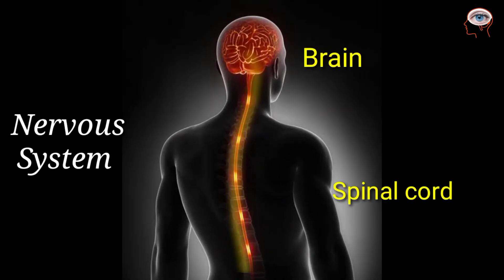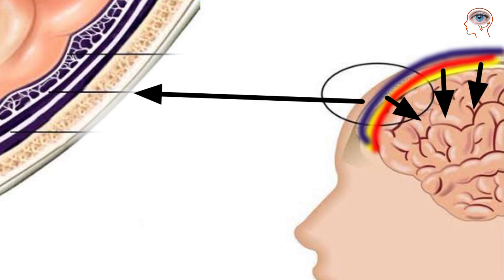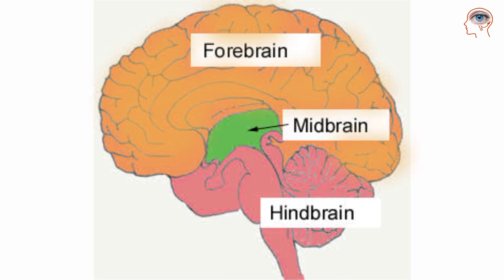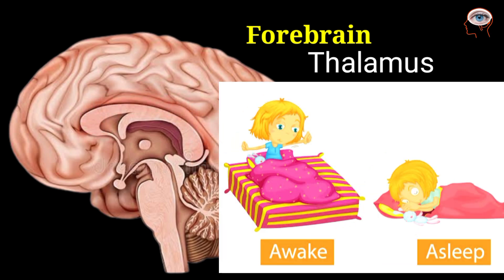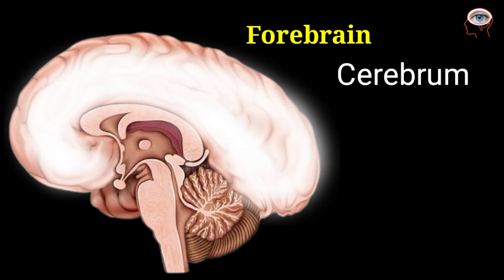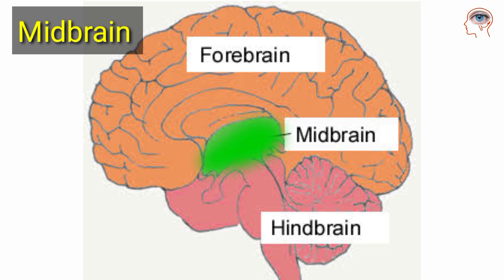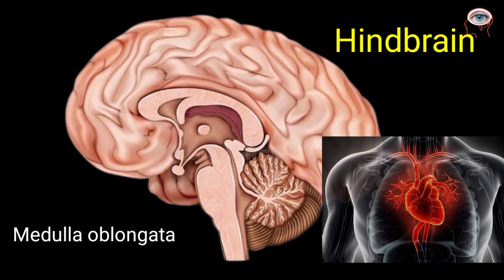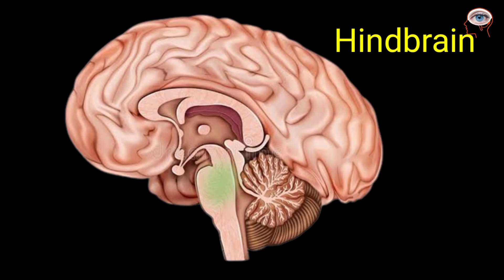Human Brain! Structure and Function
The brain
Brain structure and function
Nervous system
Brain diagram
Human brain parts and function
Brain overview
How brain works

The brain is the most complex part of the human body. This three-pound organ is the seat of intelligence, interpreter of the senses, initiator of body movement, and controller of behavior. Lying in its bony shell and washed by protective fluid, the brain is the source of all the qualities that define our humanity. The brain is the crown jewel of the human body.

This fact sheet is a basic introduction to the human brain. It may help you understand how the healthy brain works, how to keep it healthy, and what happens when the brain is diseased or dysfunctional.

The brain is like a group of experts. All the parts of the brain work together, but each part has its own special responsibilities. The brain can be divided into three basic units: the forebrain, the midbrain, and the hindbrain.

The hindbrain includes the upper part of the spinal cord, the brain stem, and a wrinkled ball of tissue called the cerebellum. The hindbrain controls the body’s vital functions such as respiration and heart rate.

The cerebellum coordinates movement and is involved in learned rote movements. When you play the piano or hit a tennis ball you are activating the cerebellum.

The uppermost part of the brainstem is the midbrain, which controls some reflex actions and is part of the circuit involved in the control of eye movements and other voluntary movements. The forebrain is the largest and most highly developed part of the human brain: it consists primarily of the cerebrum.

The cerebrum is split into two halves (hemispheres) by a deep fissure. Despite the split, the two cerebral hemispheres communicate with each other through a thick tract of nerve fibers that lies at the base of this fissure. Although the two hemispheres seem to be mirror images of each other, they are different. For instance, the ability to form words seems to lie primarily in the left hemisphere, while the right hemisphere seems to control many abstract reasoning skills.

The hypothalamus, about the size of a pearl, directs a multitude of important functions. It wakes you up in the morning, and gets the adrenaline flowing during a test or job interview. The hypothalamus is also an important emotional center, controlling the molecules that make you feel exhilarated, angry, or unhappy. Near the hypothalamus lies the thalamus, a major clearinghouse for information going to and from the spinal cord and the cerebrum.

An arching tract of nerve cells leads from the hypothalamus and the thalamus to the hippocampus. This tiny nub acts as a memory indexer—sending memories out to the appropriate part of the cerebral hemisphere for long-term storage and retrieving them when necessary. The basal ganglia (not shown) are clusters of nerve cells surrounding the thalamus. They are responsible for initiating and integrating movements. Parkinson’s disease, which results in tremors, rigidity, and a stiff, shuffling walk, is a disease of nerve cells that lead into the basal ganglia.